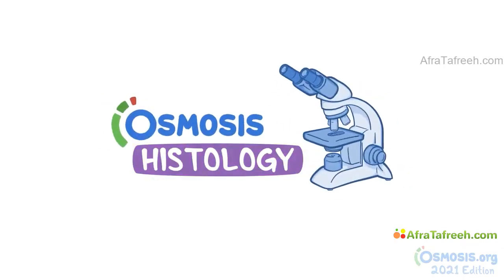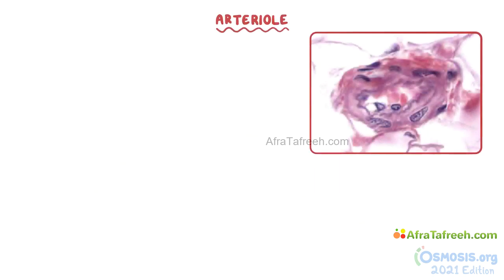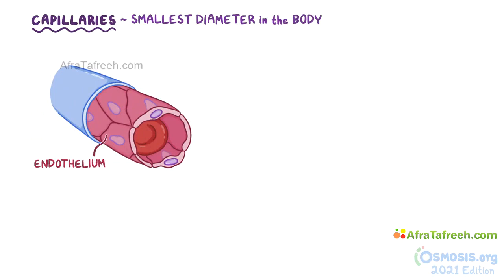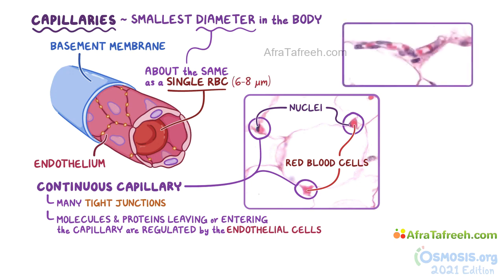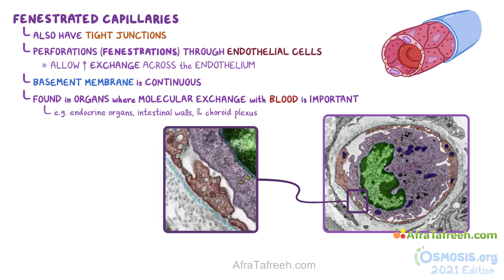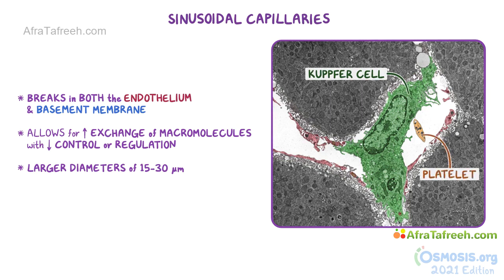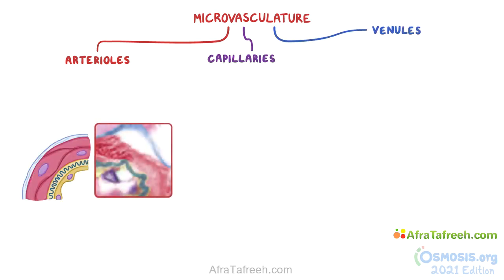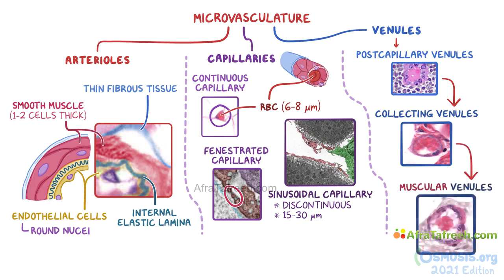Arteriole, venule and capillary histology